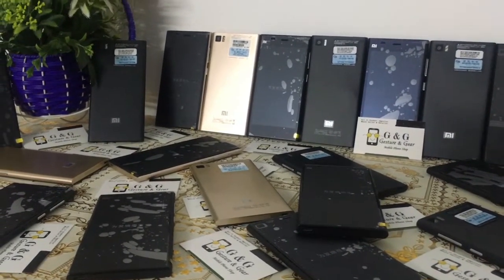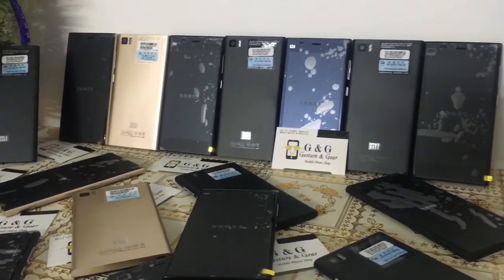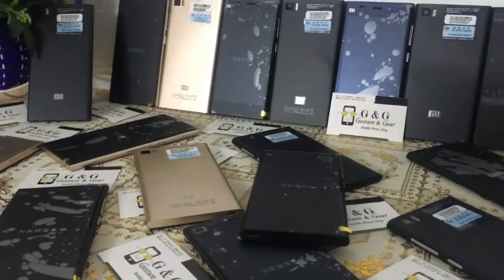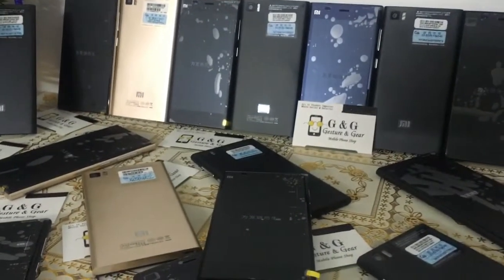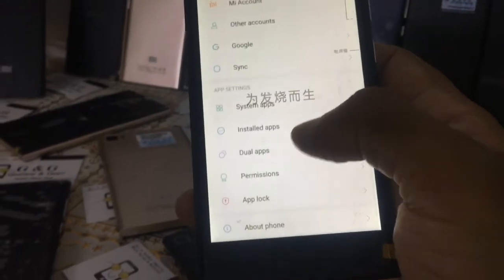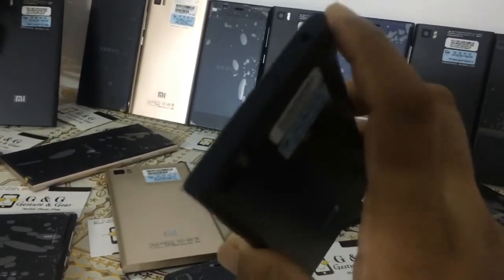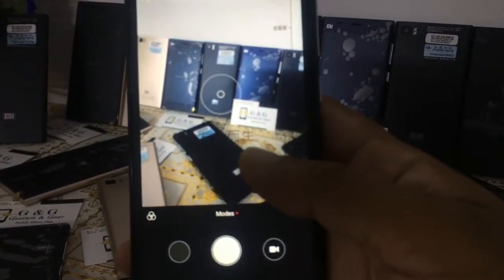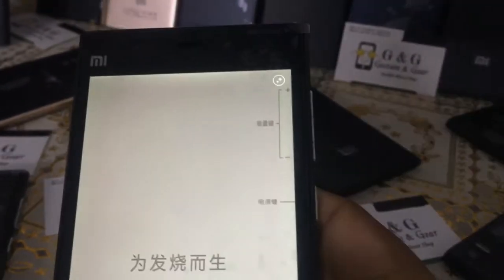Xiaomi Mi3 Short Review By Gesture & Gear (G&G)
📞বিস্তারিত জানতে কল করুন প্রতিদিন সকাল ১১টা থেকে রাত ৯টা পর্যন্ত

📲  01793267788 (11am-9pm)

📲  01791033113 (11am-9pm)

🏃সরাসরি আমাদের দোকান এ ভিজিট করুন

 📍 Address :

     " Gesture & Gear "

     Shop No: 4D-18B-3
       Block- D, Level- 4
(Beside Airtel / Robi Care)
    Jamuna Future Park

⏰Business Hour: 11:00AM-8:00PM